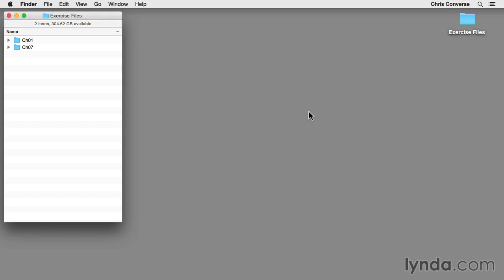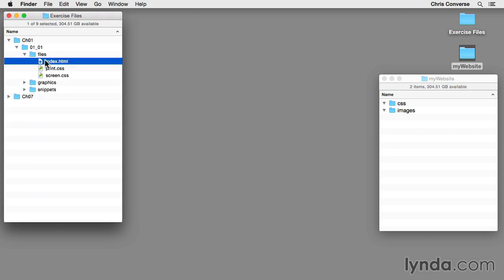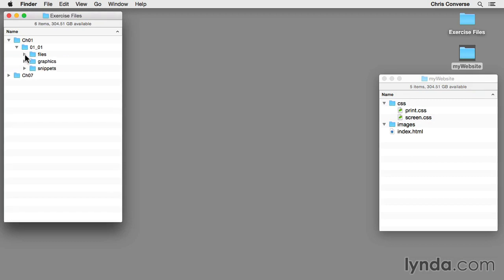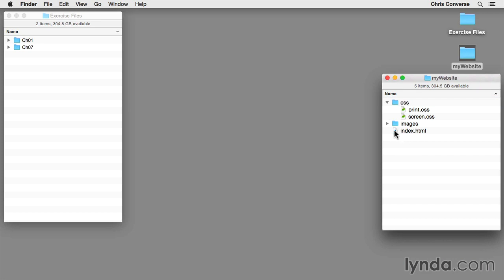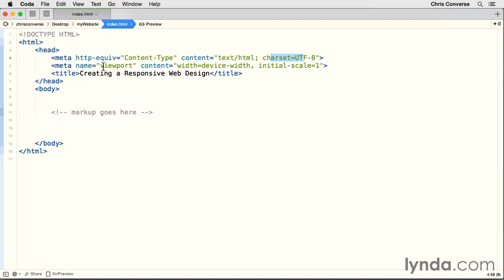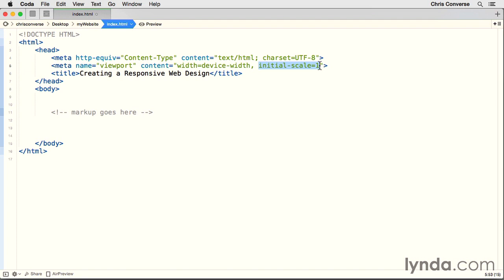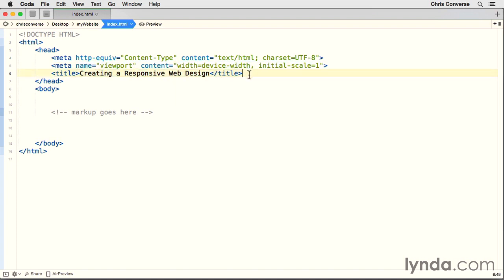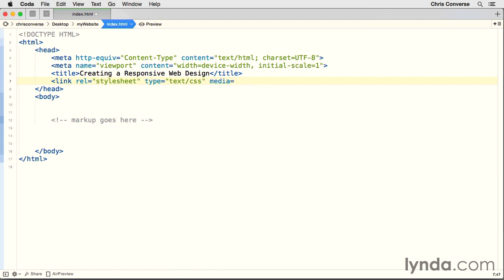424046 01 01 MM30 projectsetup